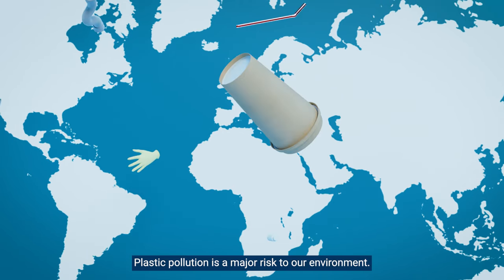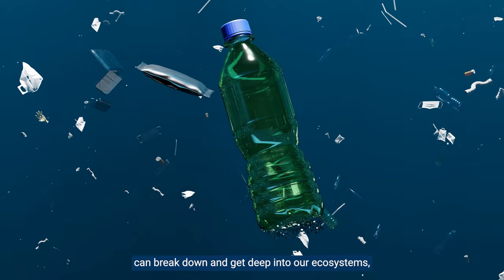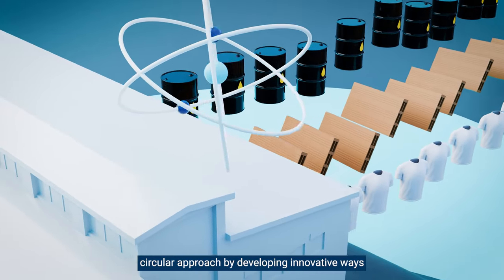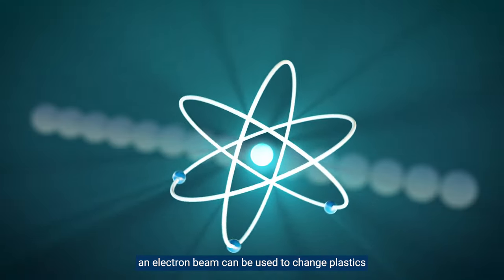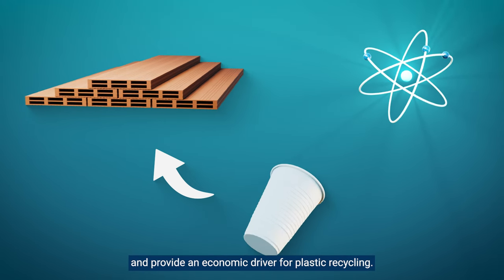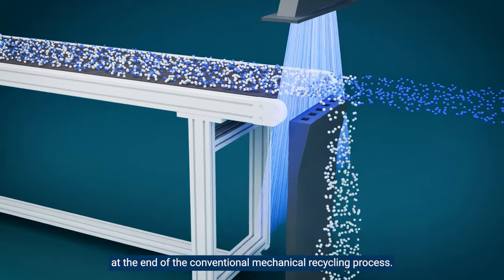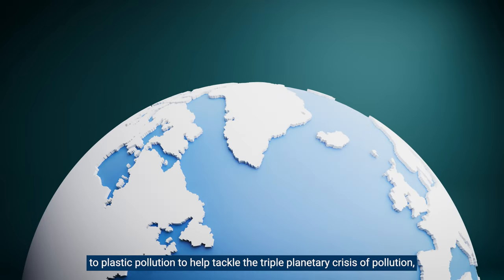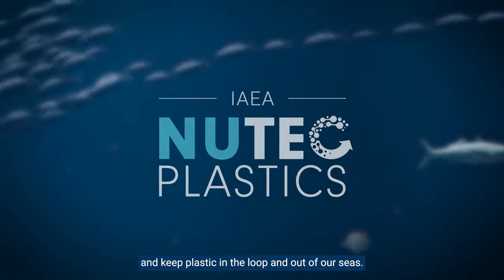NUTEC: Plastic pollution, nuclear offers a solution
Plastic is a fact of modern life, but while plastic waste is causing huge damage to our environment, it can also be a valuable resource. Radiation technology is able to streamline plastic recycling. It can improve plastic sorting techniques and allow waste to be upcycled into valuable and marketable products, thus providing economic incentives to encourage more plastic recycling, helping to keep used plastic out of the world’s soils and seas.